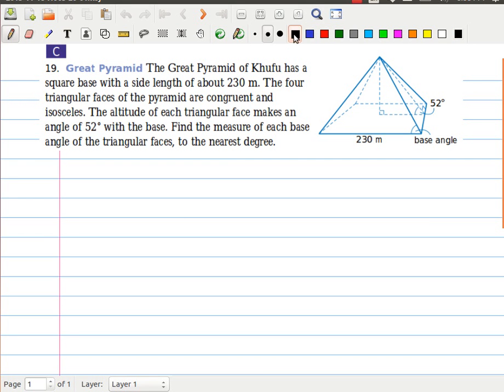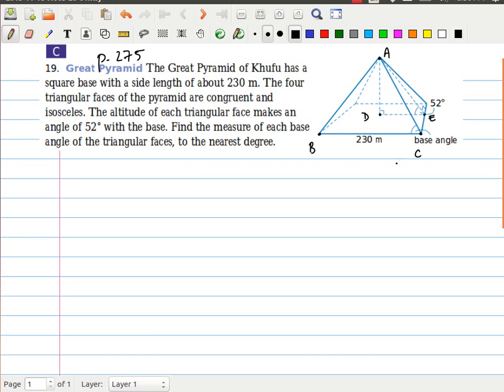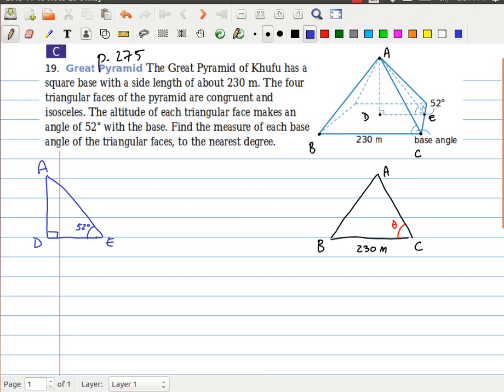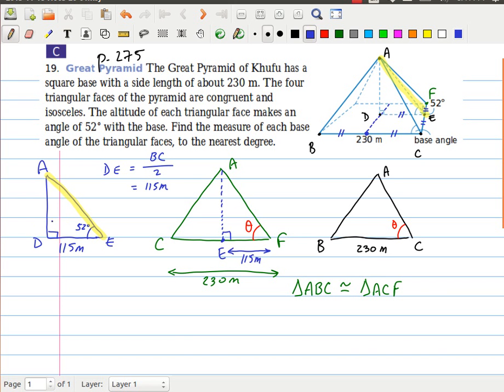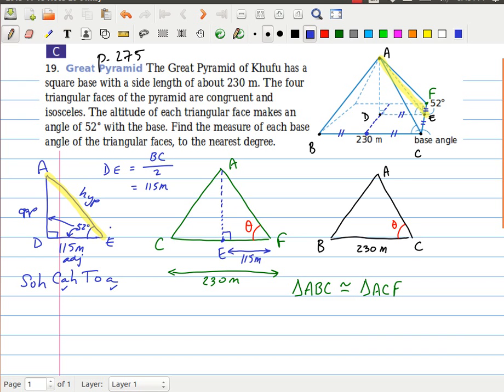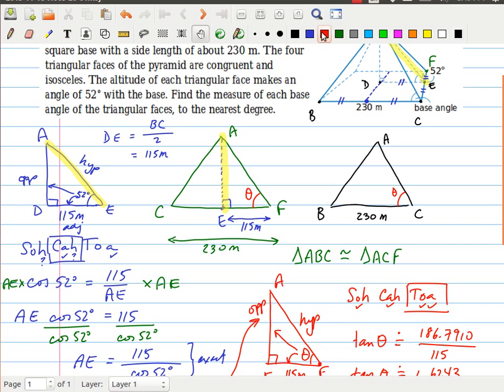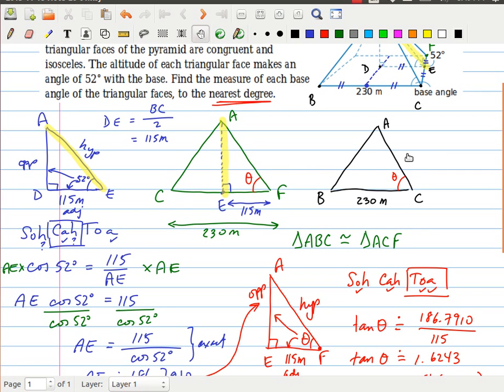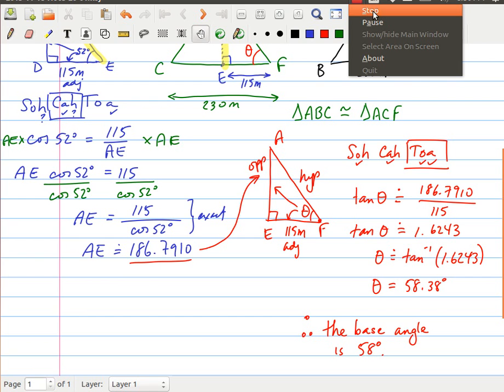MCR3U - Trigonometry - 3-D Problem - Base Angle of Pyramid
MCR3U, McGraw-Hill Ryerson p.275 #19

Determine the base angle of a pyramid using the provided information.